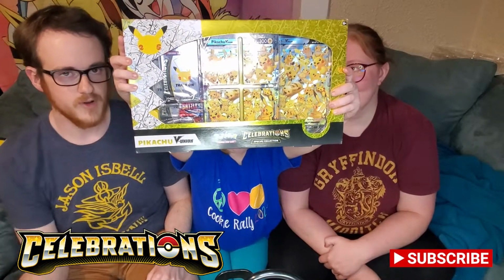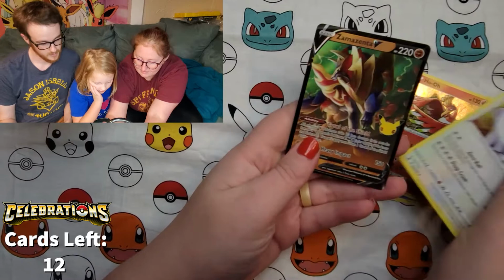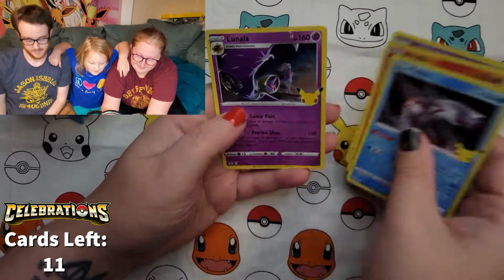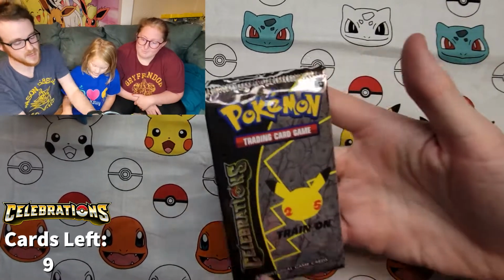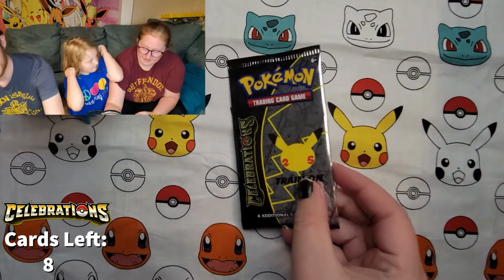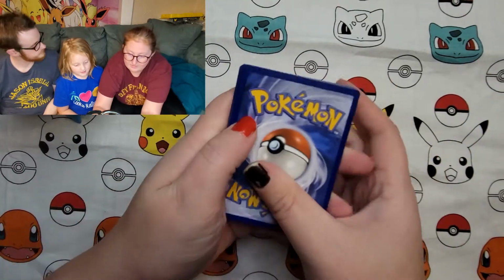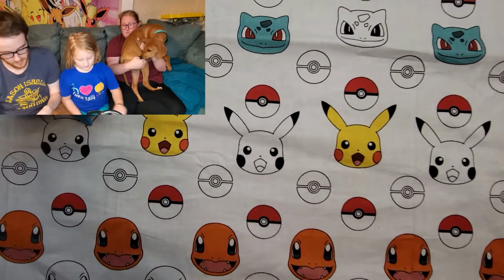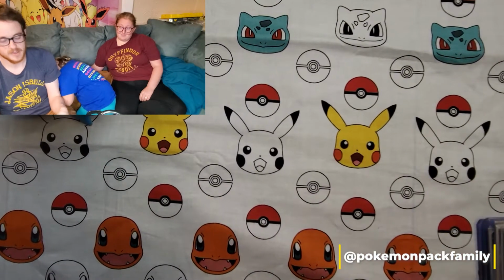POKEMON CELEBRATIONS *PACKS OPENING* - The quest for the entire set of Pokémon cards continues!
The quest to pull every card in Celebrations continues! We’re back opening more packs of Pokémon cards from the brand new Pokémon Celebrations set that commemorates the 25th anniversary of the franchise. We’re starting this video with *12* cards left to pull to complete a master set of all the cards in the Celebrations set. This time we’re unboxing another Pokémon Center exclusive Celebrations Elite Trainer Box and the Pikachu V Union box! Can we get down to single digits in this video?!

We're a family of three that loves everything Pokémon! Our favorite family hobby is opening Pokémon cards. Follow our channel for our family-fun Pokémon card adventures that we hope brighten your day!